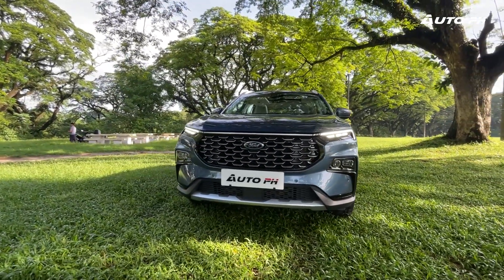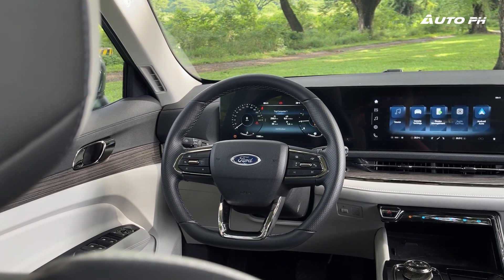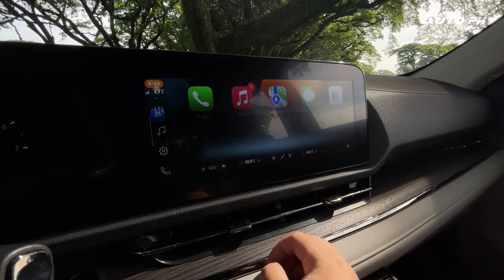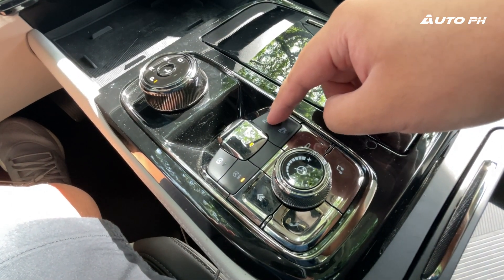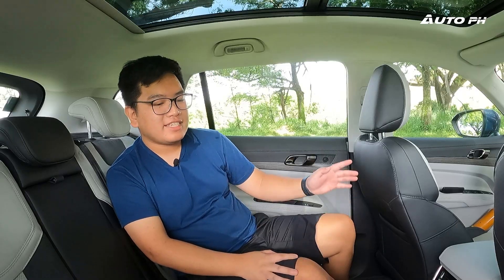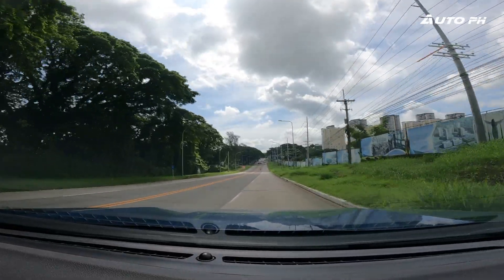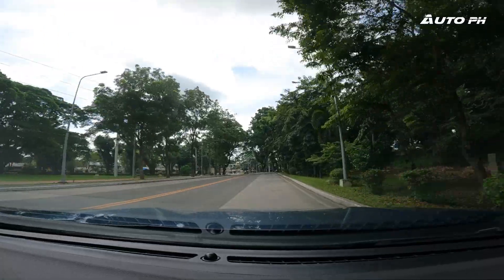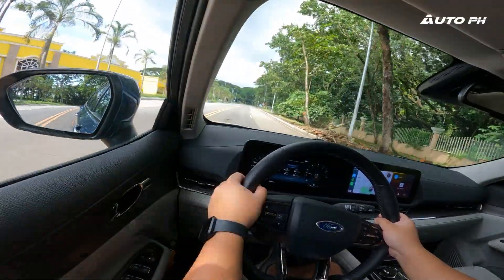2023 Ford Territory Titanium X | Car Review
The very popular Ford Territory received its new generation earlier this year and with us is the top-spec Titanium X variant which gets all the bells and whistles. Is it worth choosing over the more affordable Titanium? Yes.